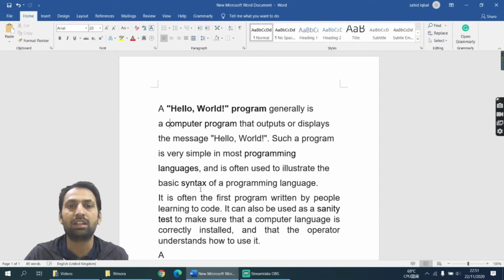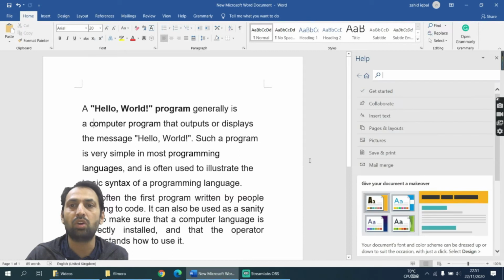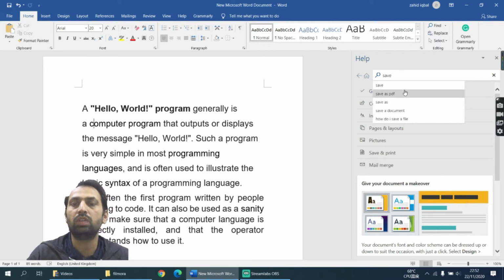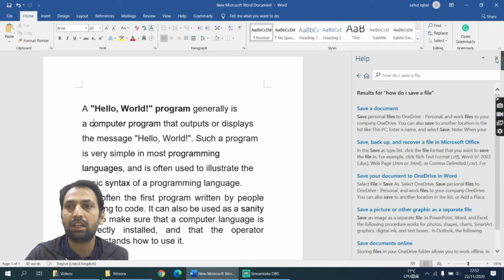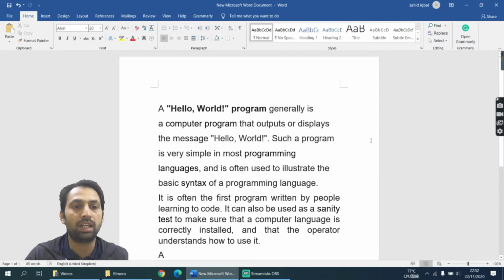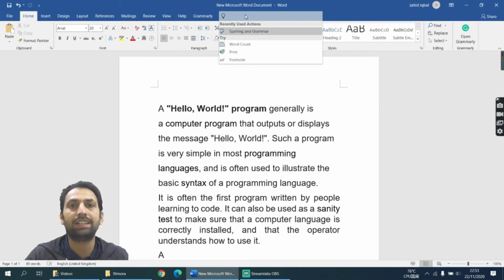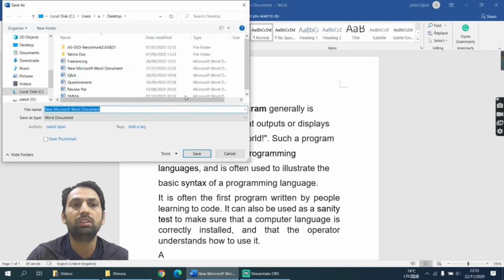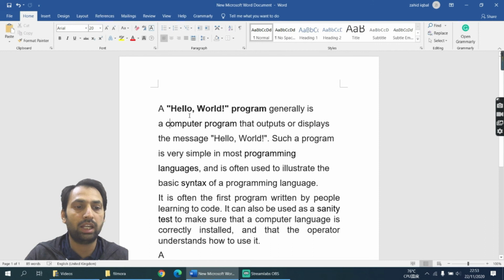How to use help facility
mathematics magic
In this video I show you how to use help facility in Microsoft Word.